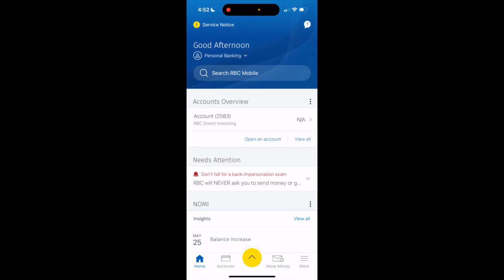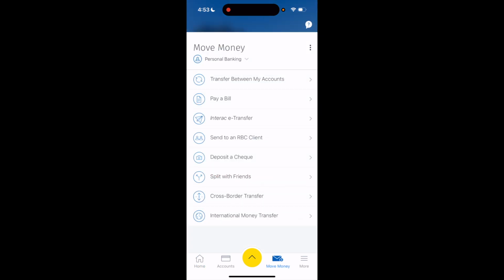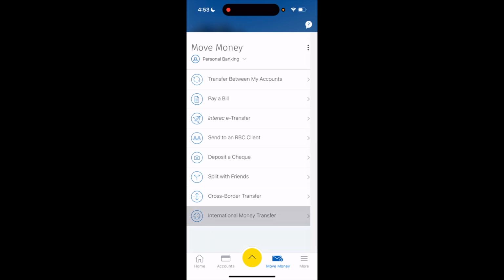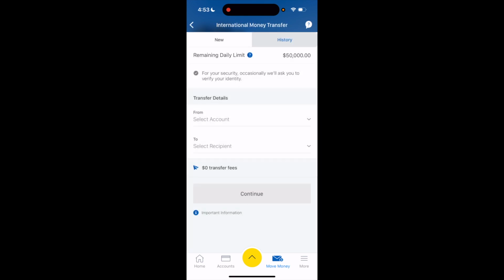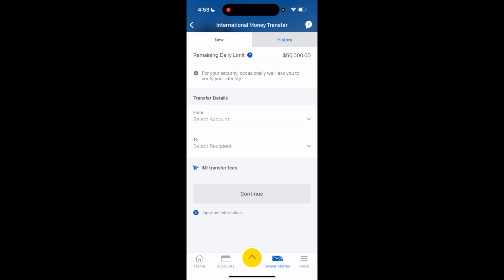How To Send An International Money Transfer On RBC Mobile App | Step By Step - RBC Mobile Tutorial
How To Send An International Money Transfer On RBC Mobile App | Step By Step Guide - RBC Mobile Tutorial

Sending an international money transfer with the RBC Mobile App is convenient and secure. To get started, log in to the app and select “Move Money.” Tap “Send International Money Transfer,” then choose the account you want to send funds from. Enter your recipient’s details, including name, address, and banking information. Select the currency and enter the transfer amount. Review the exchange rate and applicable fees before confirming. Once submitted, you'll receive a confirmation number for tracking. RBC’s global network ensures quick delivery to most destinations, giving you peace of mind with every international transfer.

How to send money internationally with RBC app, RBC mobile app international money transfer steps, Send USD abroad using RBC app, RBC global money transfer tutorial, International bank transfer via RBC mobile app